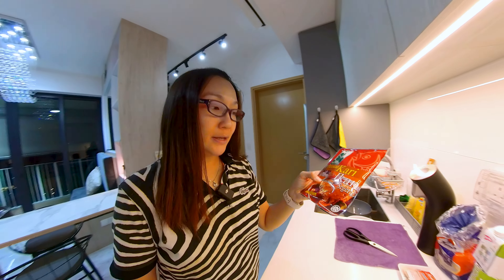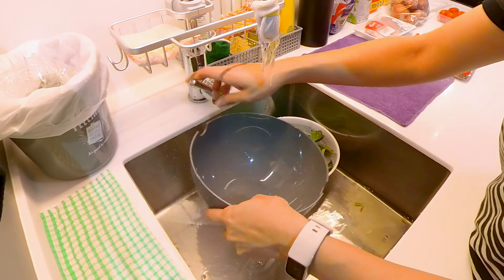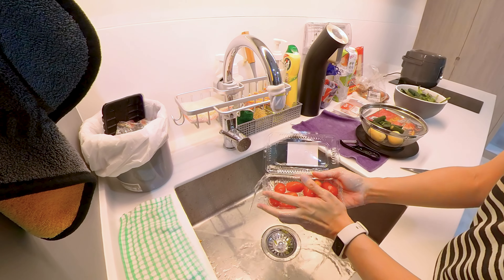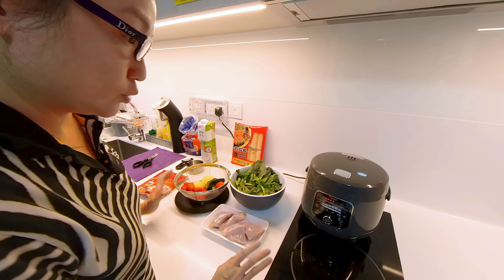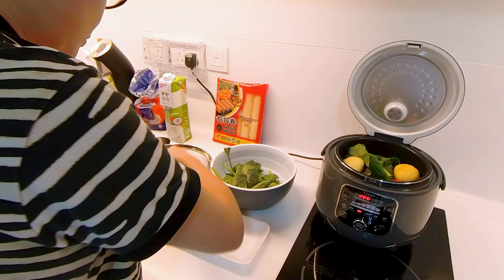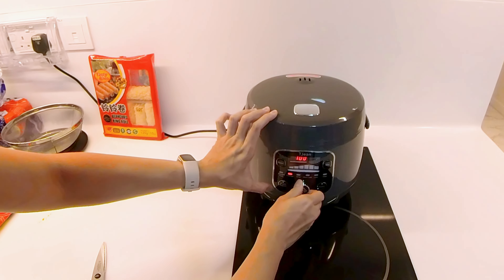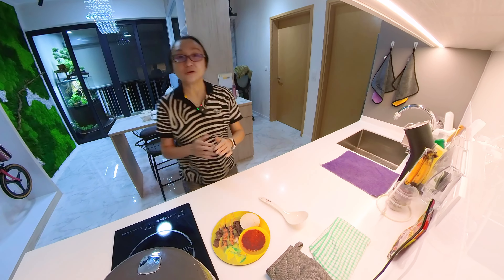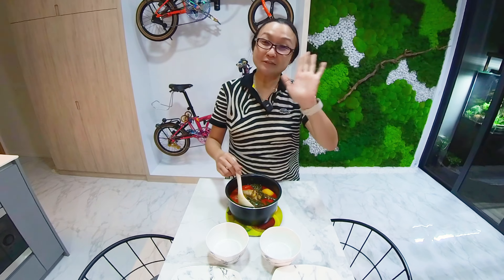Deliciously Easy Chicken Curry: Made With Flavorful Curry Sauce Packet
Learn how to make a delicious chicken curry using the authentic and flavorful Mak Nyonya curry sauce pack in this easy-to-follow tutorial. Discover how I create a rich and aromatic curry that will tantalize your taste buds. Whether you're a curry lover or a beginner in the kitchen, this video will help you master the art of preparing a scrumptious chicken curry using the convenient Mak Nyonya curry sauce pack. Get ready to enjoy a delightful homemade curry dish!

❖ Support me so I can improve and make better quality content 🙏🏻